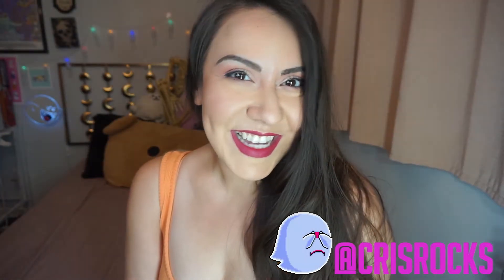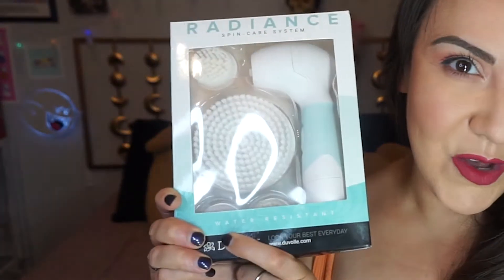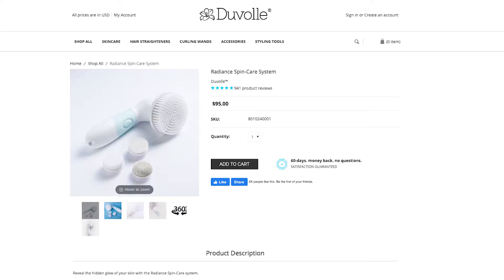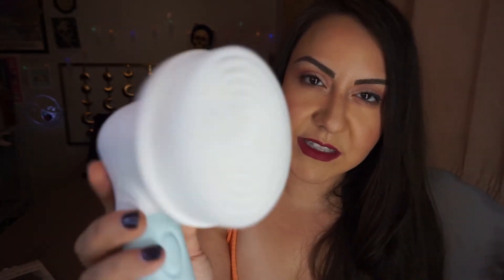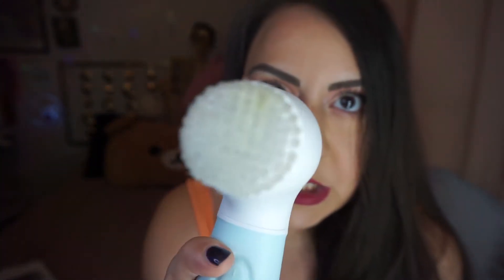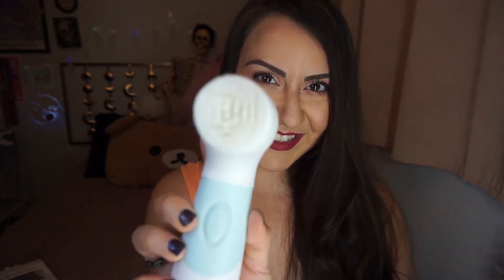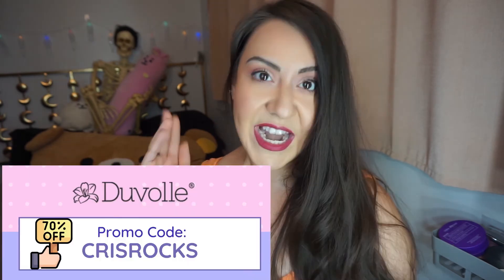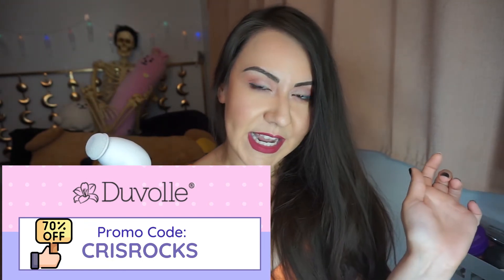Cris Does A Review: Duvolle's Radiance Spin-Care System, but for your FEET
The spinning massaging motion of the brush offers superior cleansing, removing dirt, oil, and makeup much more effectively than cleansing with soap and water alone.
- Two interchangeable facial brush heads.
- Gentle face cleansing brush gently cleanses and removes dead skin cells unclogs pores by eliminating deep-seated dirt to reveal radiant-looking skin.
- Face exfoliating brush deeply cleanses and exfoliates, may minimize the look of pores, helps improve the appearance of skin texture while enhancing your skin's ability to absorb skin care treatments.
- A large body cleansing and exfoliating brush removes dead skin cells from knees, arms, elbows, great before self-tanning and back acne.
- Pumice stone attachment is an effective tool for softening rough skin (feet, elbows, and heels, as well as removing calluses or hard, dead and dry skin).
- Water-resistant face brush designed for use in the shower.
- Cordless Operates for months on 4 AA batteries.